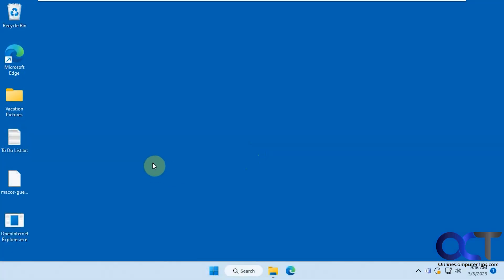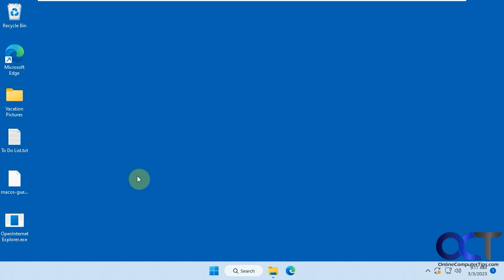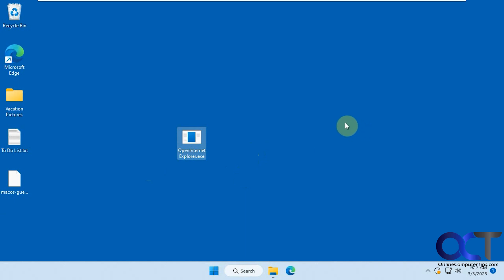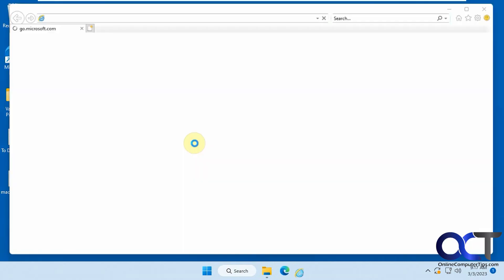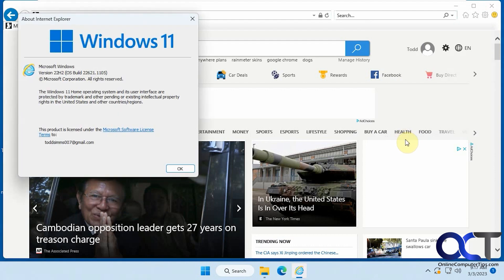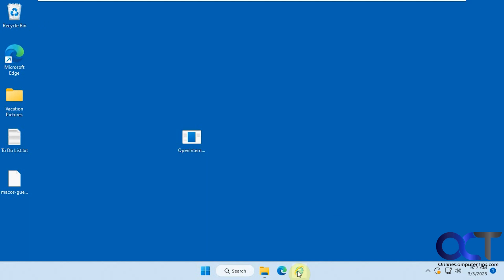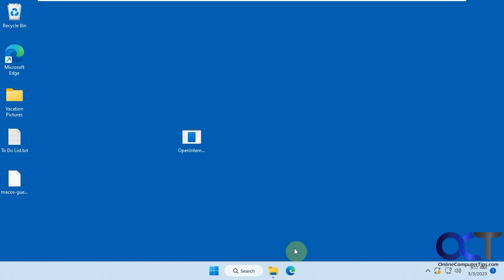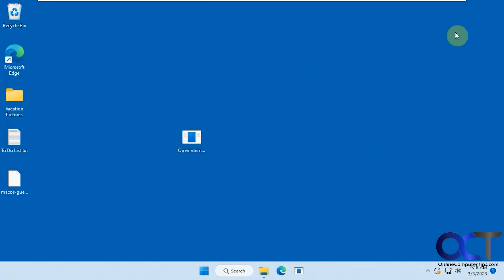How to Run Internet Explorer in Windows 11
If you are running Windows 11 and need to use Internet Explorer, then you will have most likely noticed that it's not available in Windows any longer. Windows replaced IE with Edge in Windows 10 but that doesn't mean you still can't find and run Internet Explorer in Windows 11. There is an executable file you can download and run to open and use IE on Windows 11.

Here is a link to the file download on GitHub.